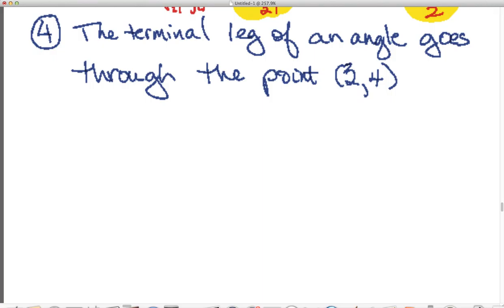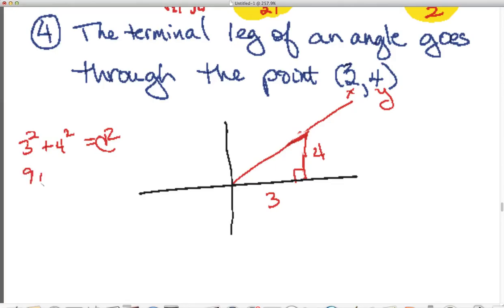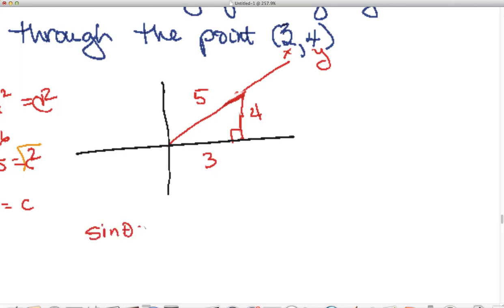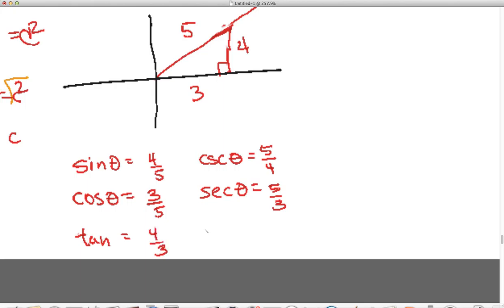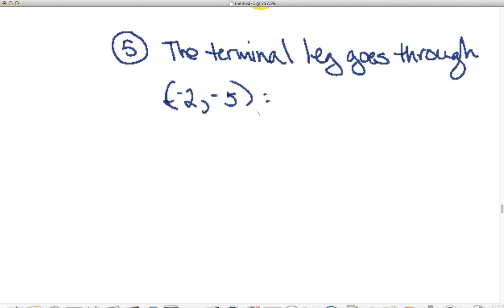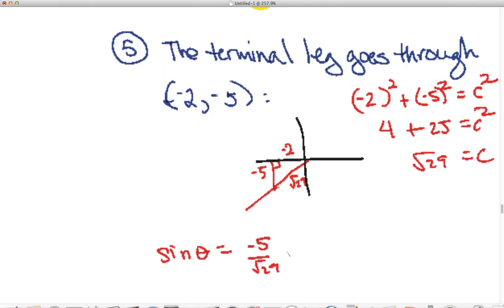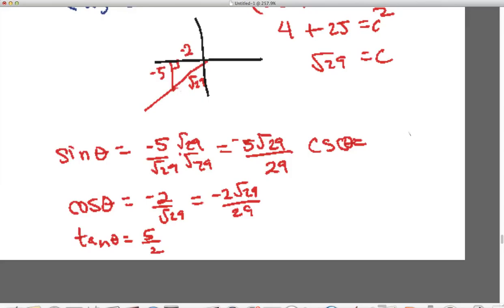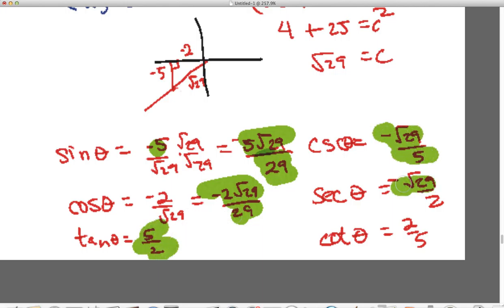[Math][Precalculus]-Trig Function-Beginner Example Video part 2